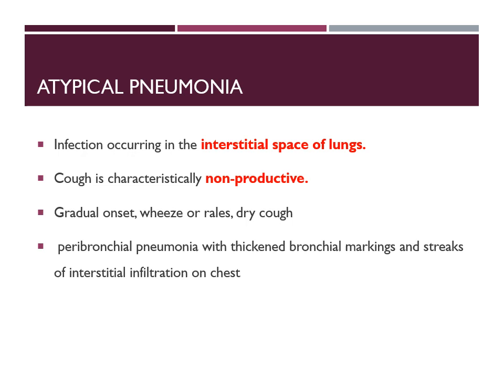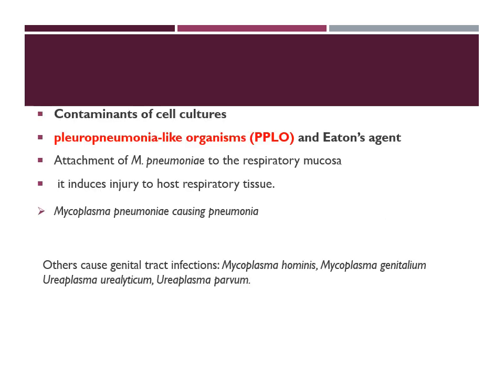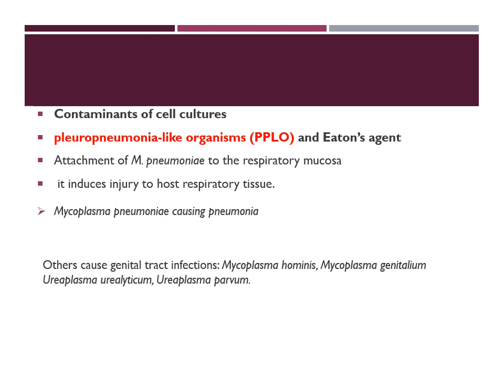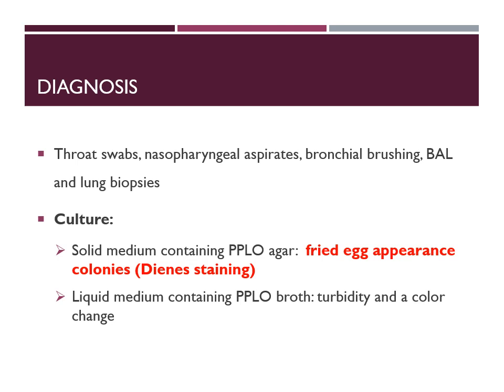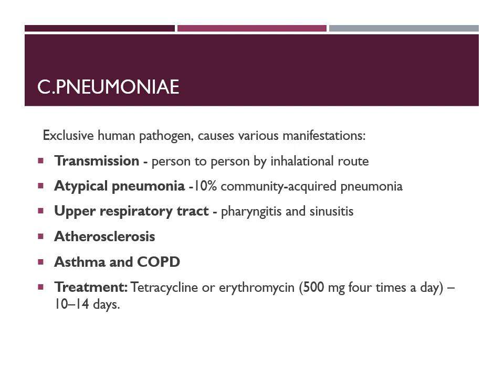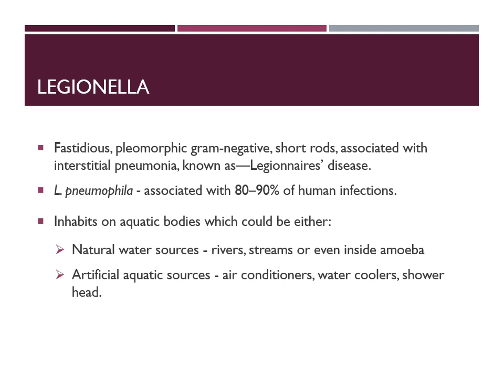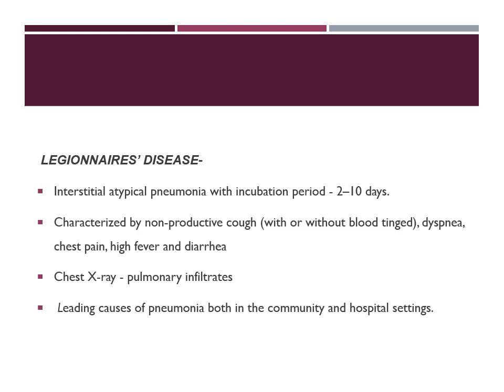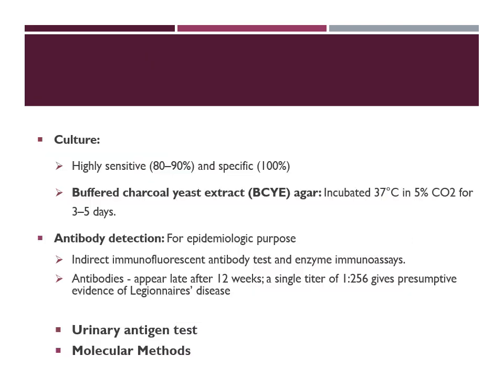Microbiology Lectures|Microbiology Atypical Pneumonia|Mycoplasma Microbiology|Chlamydia Microbiology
Hello friends in this video you will learn about causative agents of atypical pneumonia and how to diagnose and treat these pathogens.